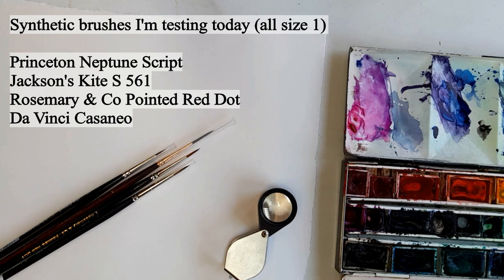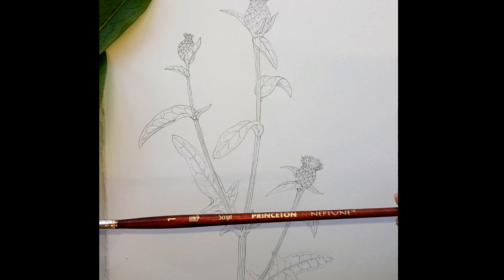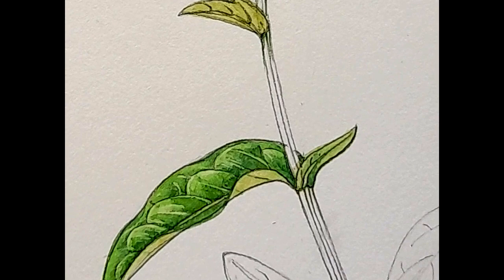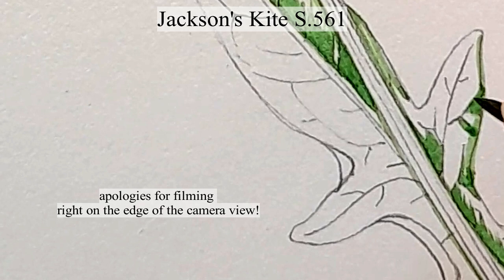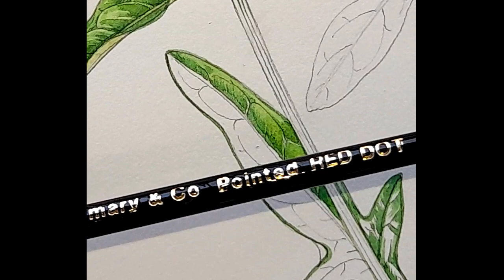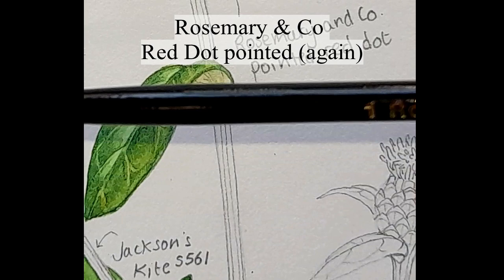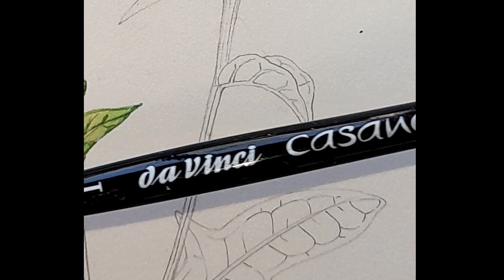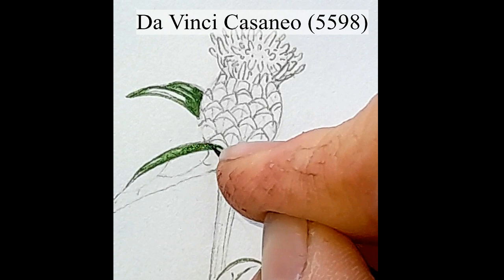Comparing Synthetic Watercolour brushes Part 2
This film is my follow-up to "Comparing Synthetic Watercolour brushes" - watching both will give you an overview of 7 synthetics.

This time I'm  comparing four different synthetic watercolour brushes (sable and squirrel) as I try to find a potential replacement for my lovely Winsor and Newton Series 7 sable brushes.  The trialled brushes are all size 1.

I'm working on a botanical illustration of the Common or Black Knapweed, Centaurea nigra, in this film.  This is a marvellous wildflower, packed full of nectar and pollen and a welcome friend to bees, butterflies, hoverflies, and many other pollinators.  It grows in profusion in my garden, luckily.

These are the four brushes I trial in this film:

Princeton Neptune Script (4750):

Researched retail price (spring 20221) £6.10 (on sale for £4.90)

Jackson's Kite S561:

Researched retail price (spring 2022) £10.30

Rosemary & Co Red dot Pointed:

Researched retail price (spring 2022) £2.75

Da Vinci Casaneo 5598:

Researched retail price (spring 2022) £6.30

I wanted to find an alternative for ethical and economic reasons.  Princeton Neptune had an excellent point and was great to work with.  But the long brush nib meant mixing with it felt very alien.  It was great, but is too different to what I'm used to.  Jackson's Kite was, unfortunately, the dud.  I may have had a bad brush.  it was blunt and ragged. The Rosemary & Co Red dot pointed was excellent, but soon lost form.  And finally, the Da Vinci was good, but had a hooked tip and an odd lateral compression which made it worrying to use.

These trials are not paid for by any brush manufacturer, and I've bought the brushes myself.  This allows me to be totally honest (and perhaps rather brutal?) in my review.

Fingers crossed that I don't repeat myself too much in the film, and that it might help someone out there looking for a good, cheap, and ethical alternative to pure sable brushes like my series 7s:

Winsor and Newton series 7:

Researched retail price (spring 2022) £21.30 (can be found on sale for £15.20)

Although I wasn't planning to review more synthetics, I'll be doing one or two more films so please do leave suggestions and comments below.  I love the idea of this film being a spring-board for people researching different options.

Do also remember that paintbrush choice is a very personal matter, and just because I feel one way about a certain brush, it certainly doesn't mean you  will, too.

Other brushes that have been suggested that I've been unable to try include:

Rosemary & Co Red Dot designer
Raphael Karell Short handled synthetic
Princeton Velvet touch range
Loew-Cornell 7020 Ultra Rounds (about to be discontinued)
Escoda Versatil
Perla brushes
Princeton Neptune ROUND
ProArte Prolene plus rounds
Escoda Versatil rounds
Jacksons Icon synthetic quill series 777
Jackson's Quill Series 777 Icon synthetic
Tintoretto S595

Rosemary & Co Series 402 pointed (Sable plus synthetics mix)

Massive thanks to everyone for these suggestions!  Do try them and leave feedback in the comments section.